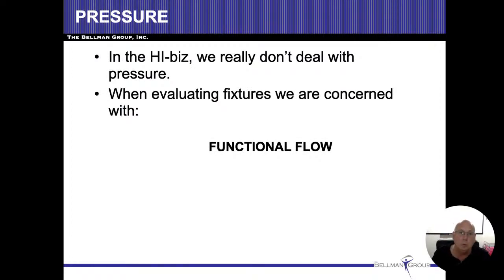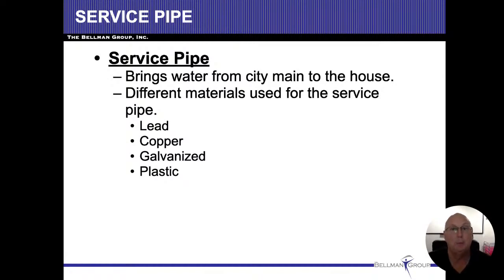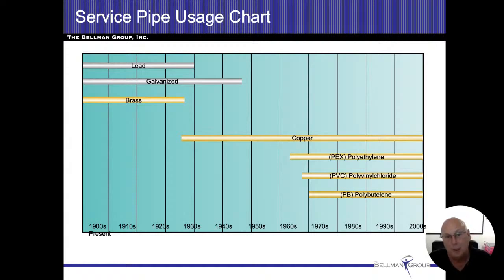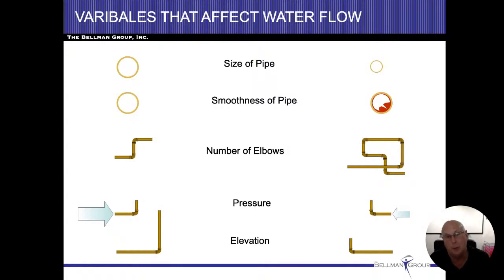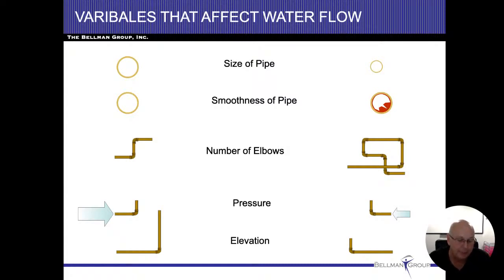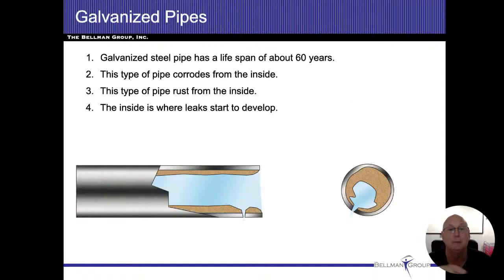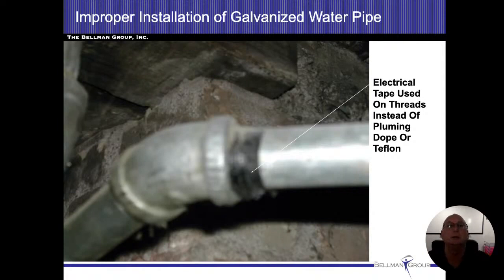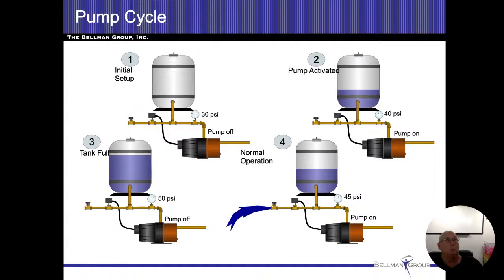Plumbing Systems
This primer will go over the typical plumbing system from supply to the waste lines.  I will talk about common terms used in plumbing systems, the types of materials used, and the common problems found during a home inspection.

Our home inspectors are competent, experienced and passionate professionals who use the best equipment to create the most detailed reports in the entire Chicago area.

Address:
980 N Michigan Ave Suite 1400, Chicago, IL 60611, United States

Plus Code:
W92G+65 Chicago, Illinois, United States